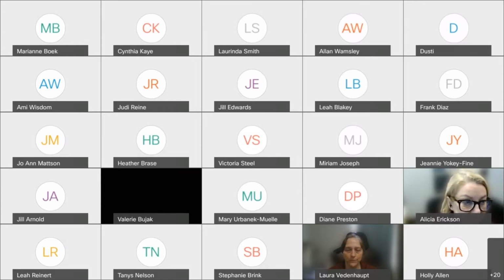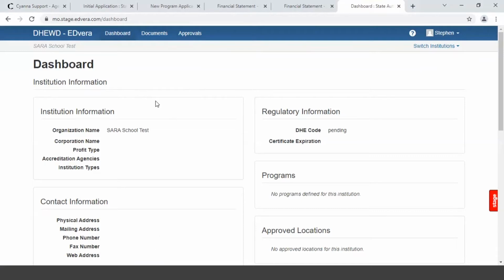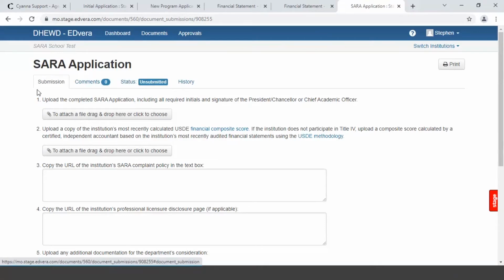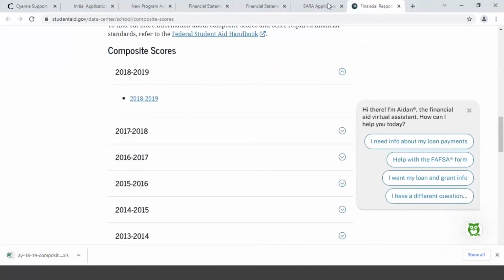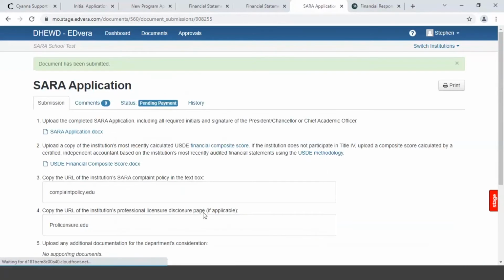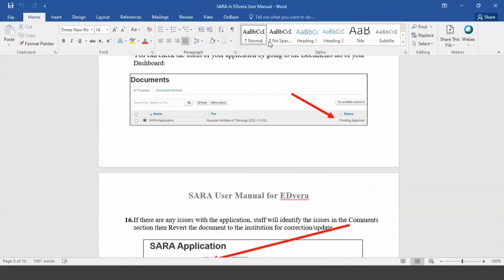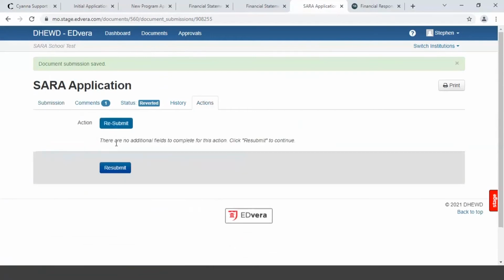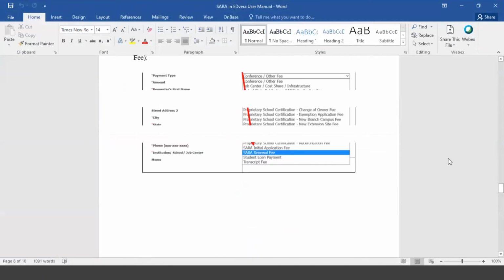SARA Application in EdVera presented by Laura Vedenhaupt and Stephen Deyo